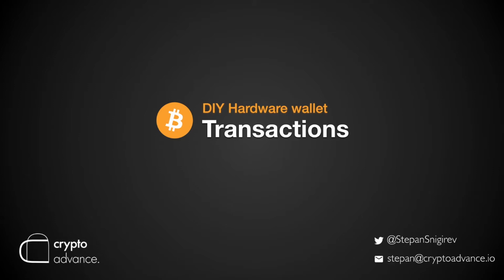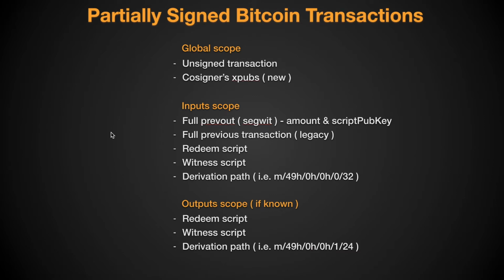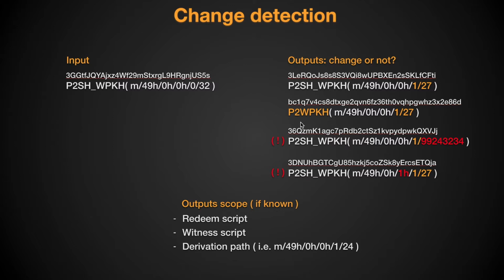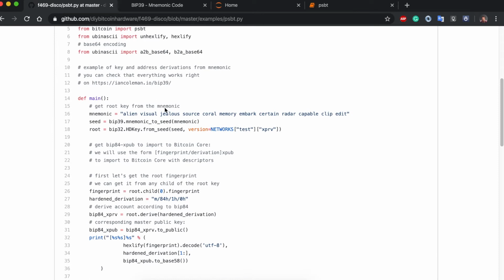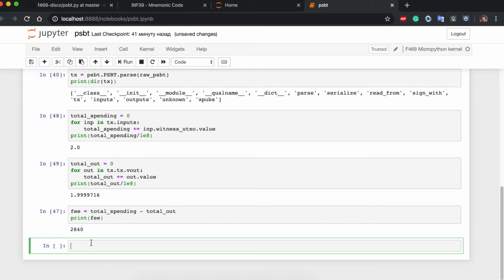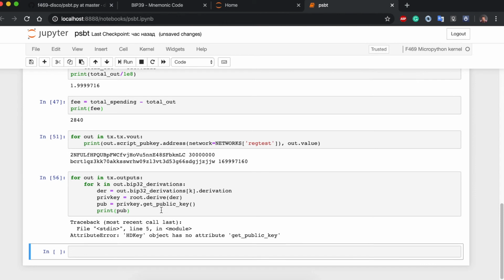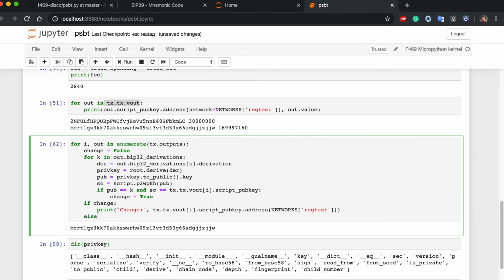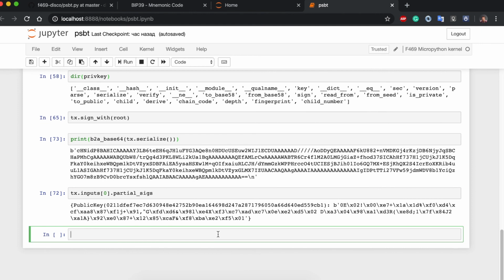6. PSBT transactions - Build your own Bitcoin hardware wallet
Content:
- Bitcoin transactions: legacy and segwit
- BIP-174 - Partially Signed Bitcoin Transaction format
- Parsing and change address detection